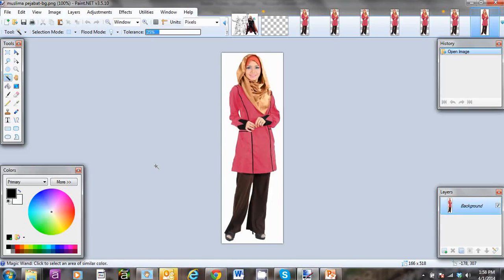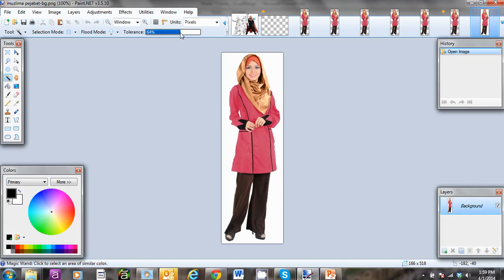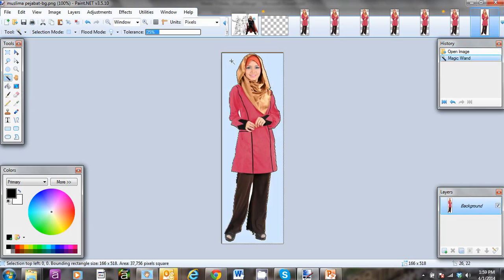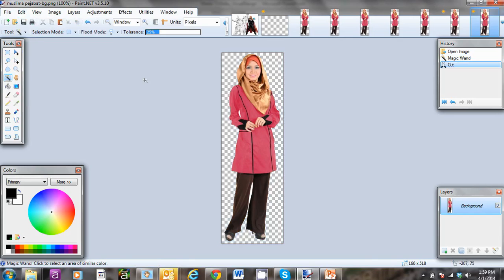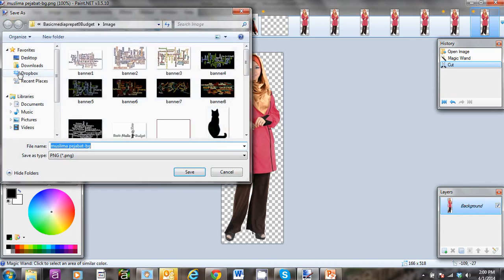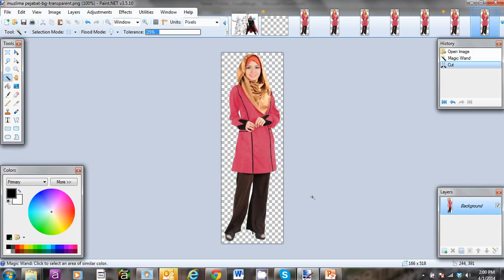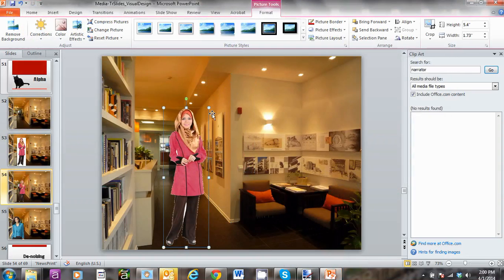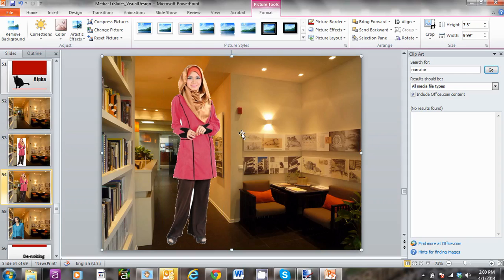Change image background to Transparent using Paint.NET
Follow this step by step tutorial on changing your image background to transparent